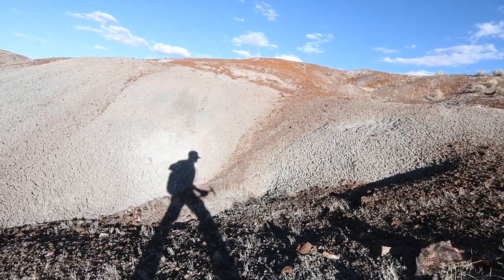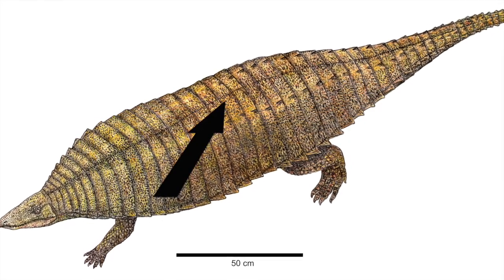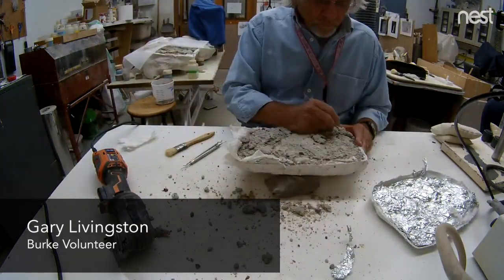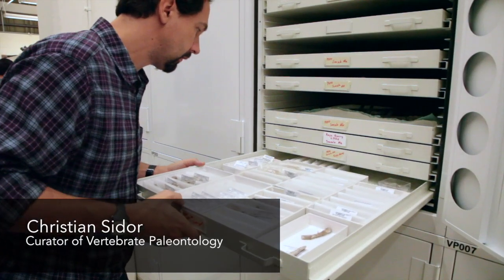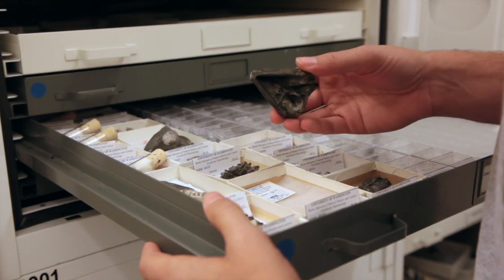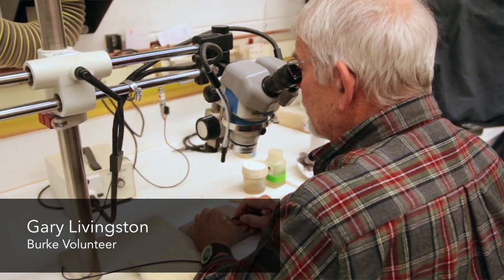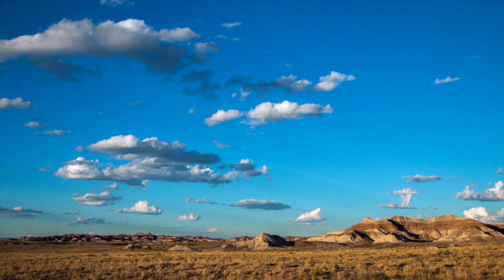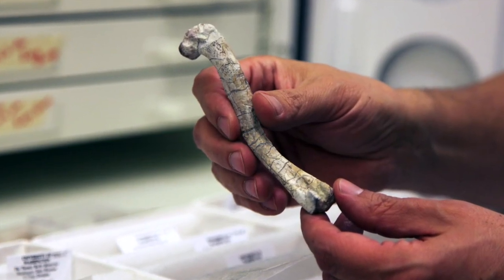Collecting Fossils at Petrified Forest National Park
The Burke’s Paleontology team ventured to the Petrified Forest and found specimens that can answer questions about the Late Triassic period.